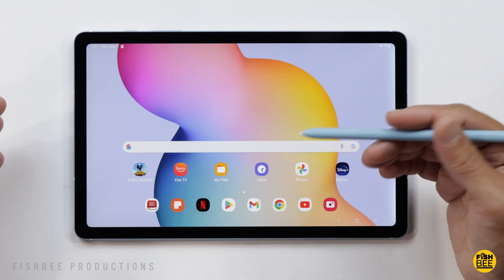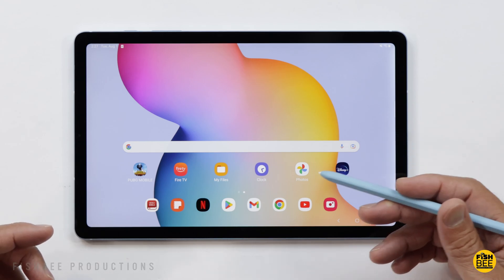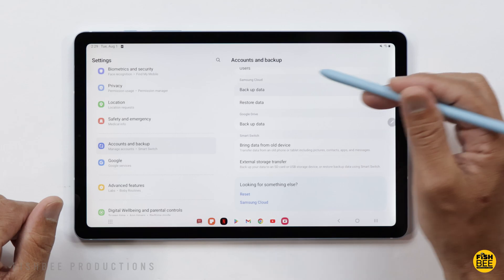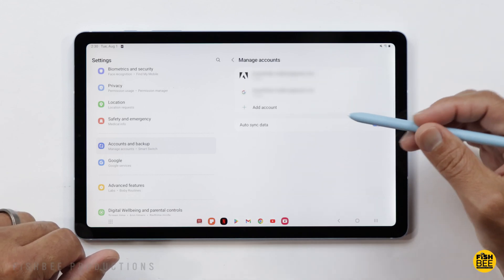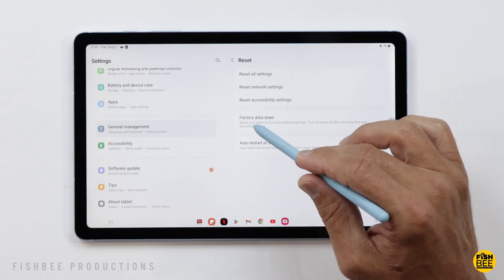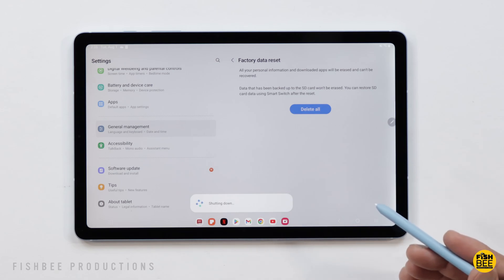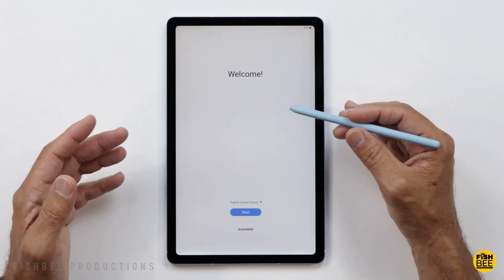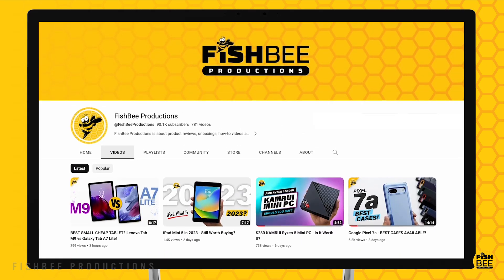How to Reset Samsung Galaxy Tablet to Factory Default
How to Reset Samsung Galaxy Phone to Factory Default

Today I'm showing you how to factory reset your Samsung Galaxy Tablet (this will also work on most other android tablets as well) before you trade, sell or give your tablet to someone else.